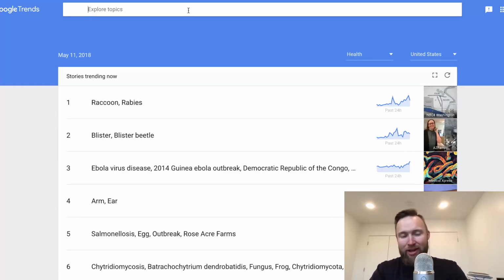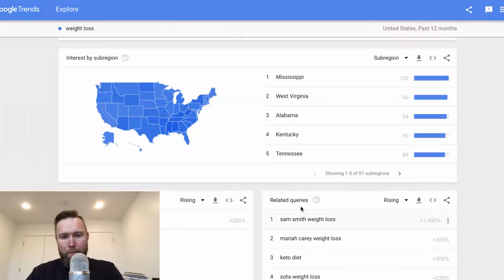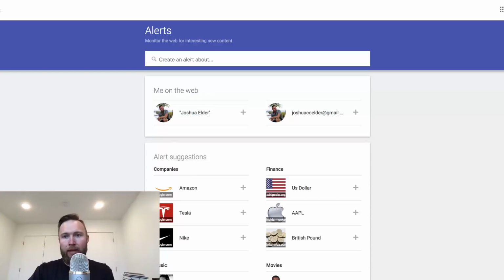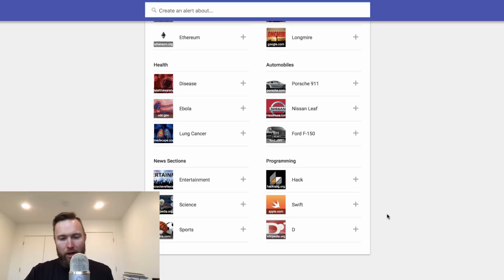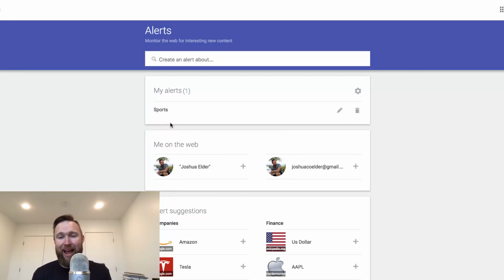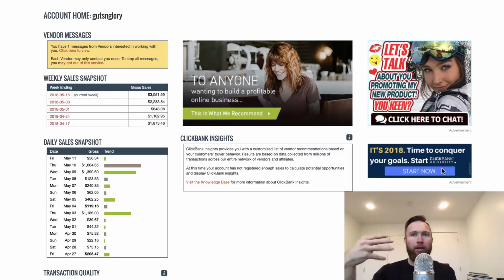MAKE $100 PER DAY FROM GOOGLE WITH THESE TWO HACKS 2018! EASY-PEASY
If you are into:

Trending sports
Trending technology
Weight loss
Current events/politics
Gaming...

Then this is a must watch!

Best thing about it is, chances are what you already love and are researching everyday can be monetized, it's just knowing how to do it.

This video will show you how, Enjoy!